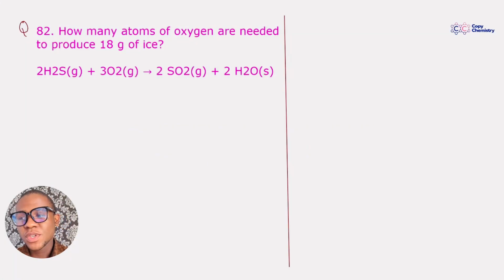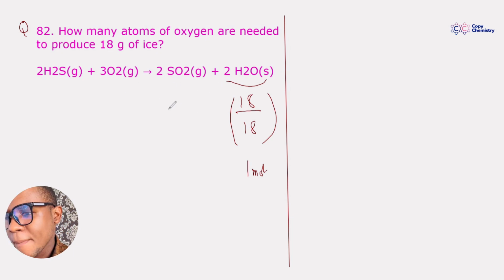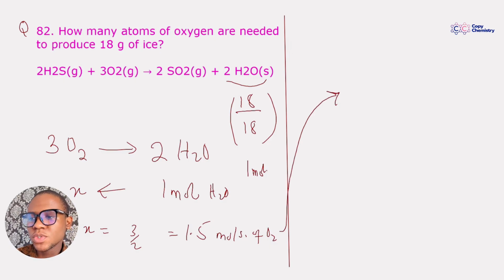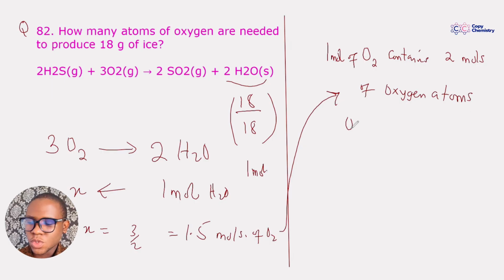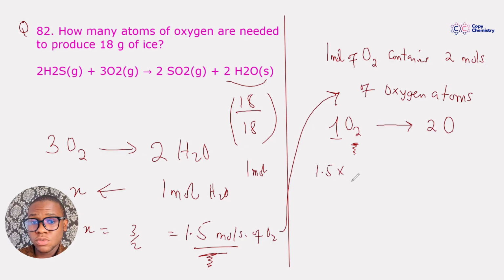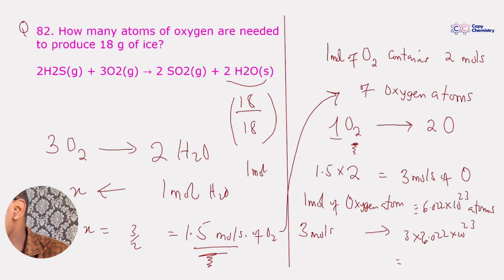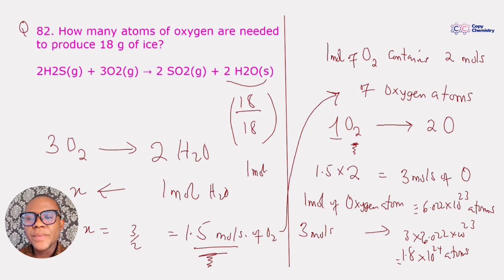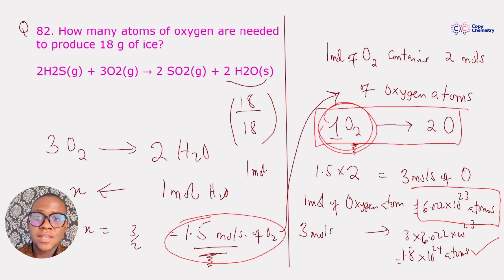Limiting Reagent Made EASY — Watch This!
We are here to help you master stoichiometry and everything chemistry.

🎯 Keywords/Tags: stoichiometry,chemistry,online chemistry tutor,chemistry tutorials,stoichiometry explained,mole concept,AP chemistry help,chemistry for beginners,stoichiometry problems solved,learn chemistry online,Stoichiometry formulas,Stoichiometry, Stoichiometric coefficient,What is stoichiometry in simple terms?,What is 22.4 in stoichiometry?,stoichiometry practice worksheet,stoichiometry practice with answer key, Mole to Mole, Grams to Grams, Mole Ratio, honourschemistry